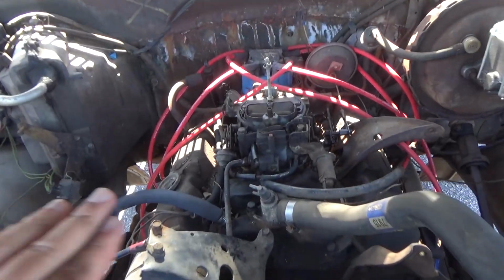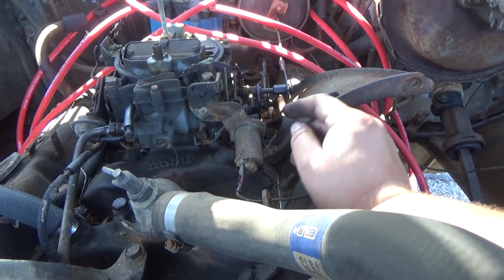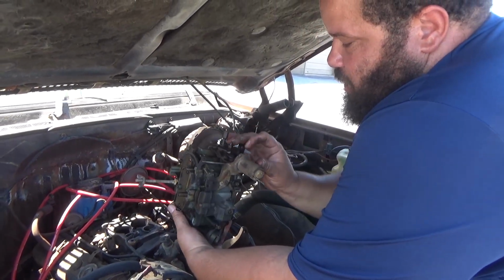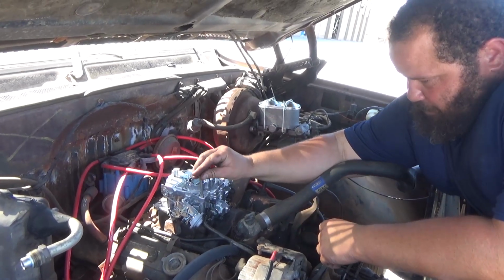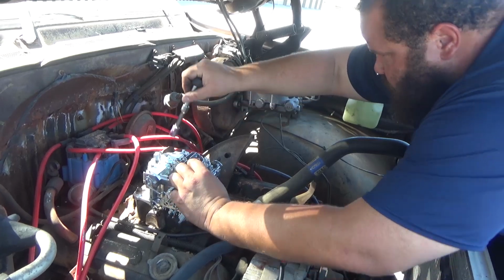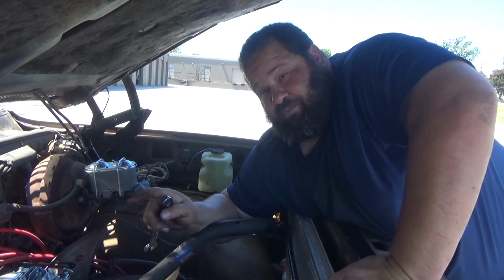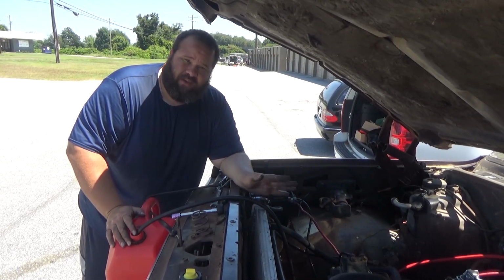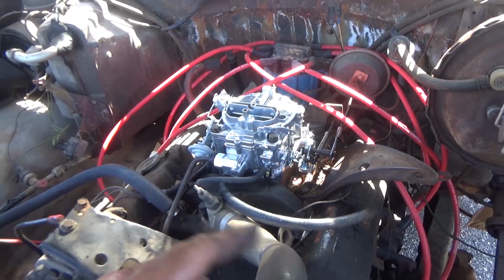$600 Chevy gets A $174 Budget Upgrade